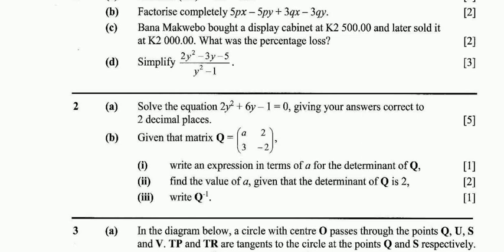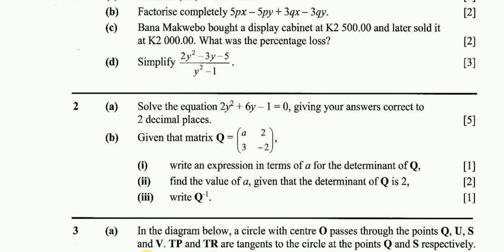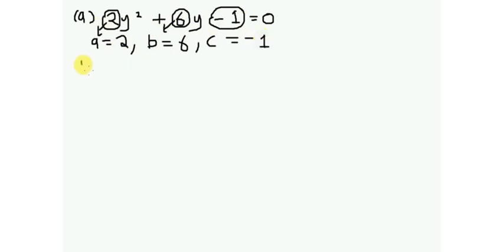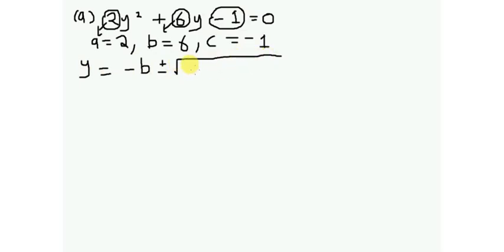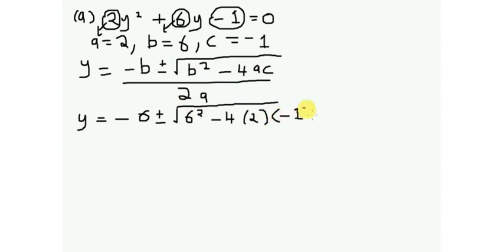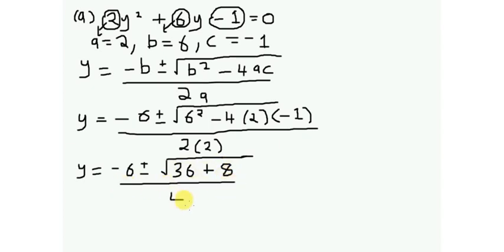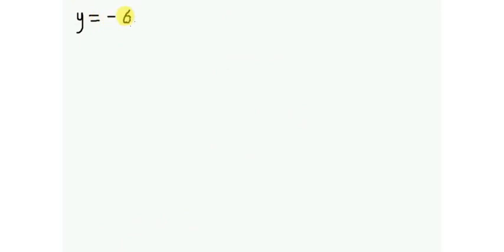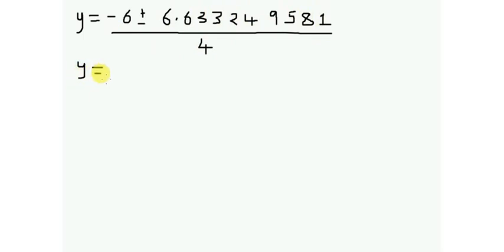ECZ Mathematics Past Paper 2 (2015) Question 2a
Check out the other videos for this past paper